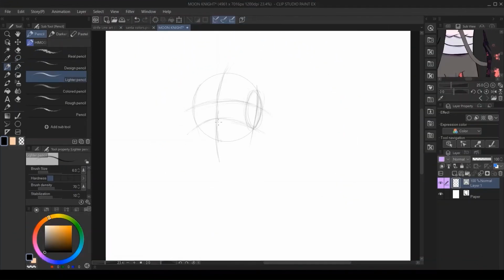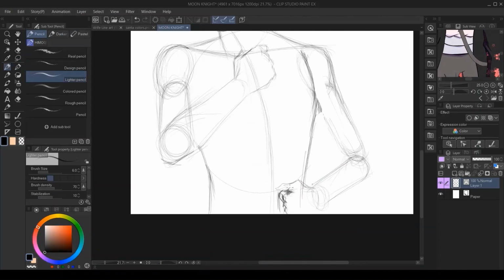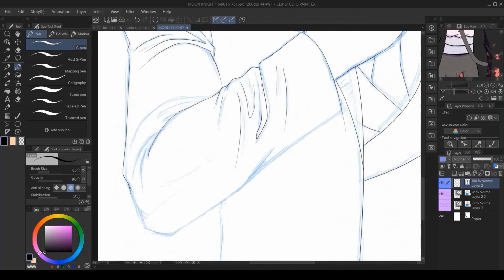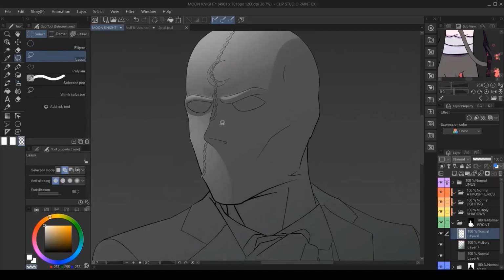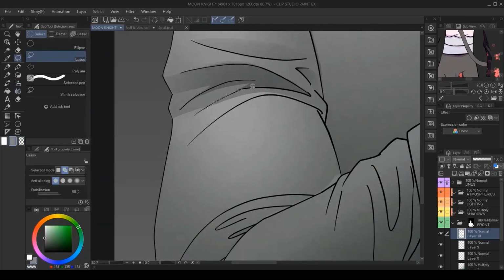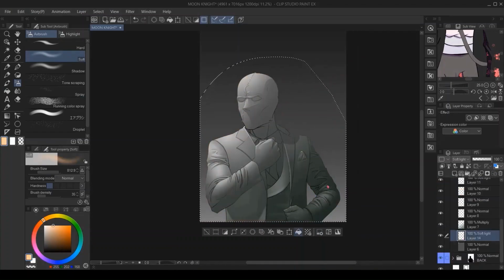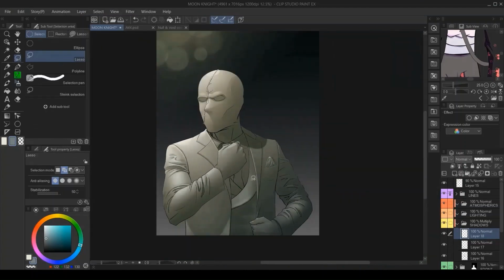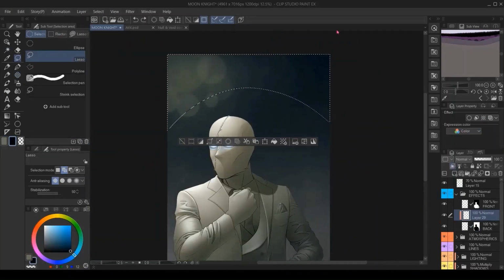HOW TO PAINT WITH THE RIGHT VALUES (MOONKNIGHT DIGITAL ART WALKTHROUGH TUTORIAL clip studio paint)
In this walkthrough tutorial, I'll be sharing tips on picking values for rendering as well as drawing drapery, and other stuff. Enjoy!